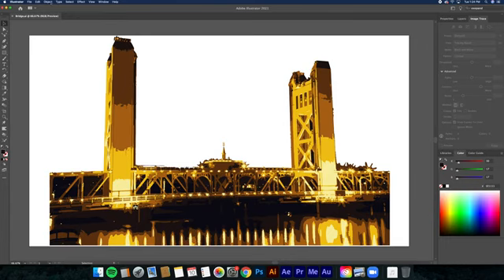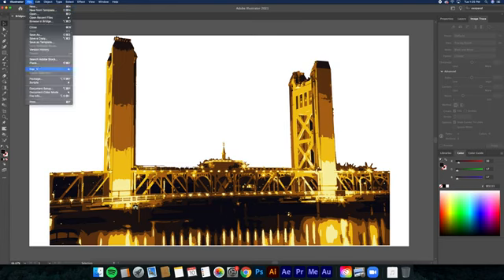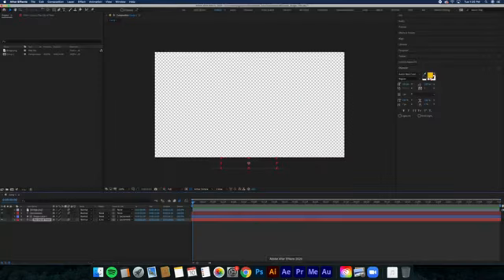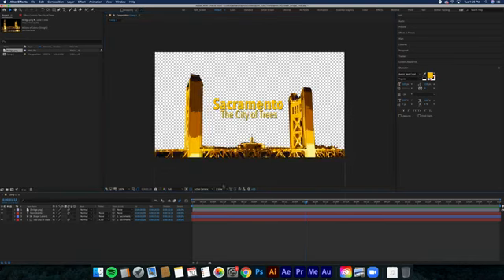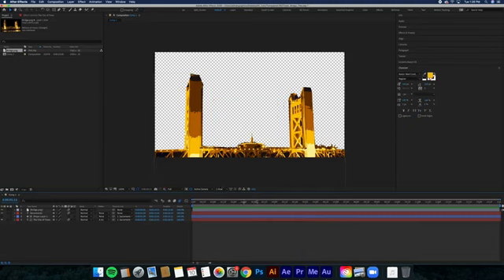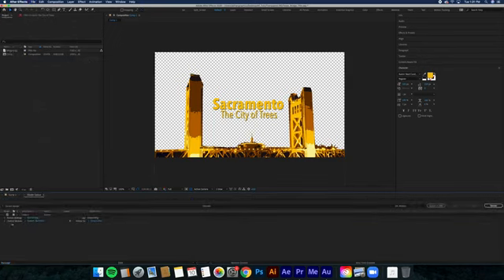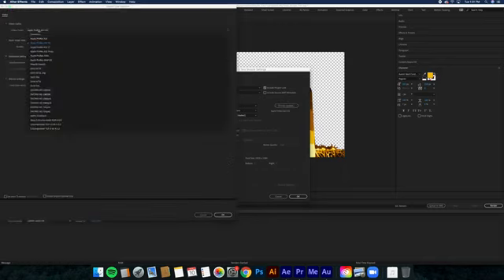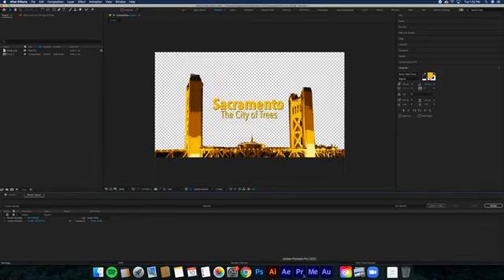How To Export Transparent Background in Adobe After Effects CC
Original video description: Exporting Transparent Background in Adobe After Effects CC - How to render video with transparent background

In this tutorial, Ian takes you through the process of how to create and render out a video with a transparent background in Adobe After Effects.

- He initially creates an Adobe Illustrator document and saves it as a .png file to have the image with a transparent background.
- He then takes the .png file and imports it into After Effects, so he can animate the image overlay
- After animating the video he then exports as an Animation file with the RGB+Alpha channel selected
- The video with the transparent background is ready to be placed over other projects

If you are a graphic design, web design, or motion design expert join the #1 professional network for designers.